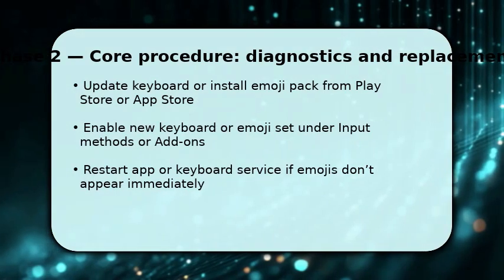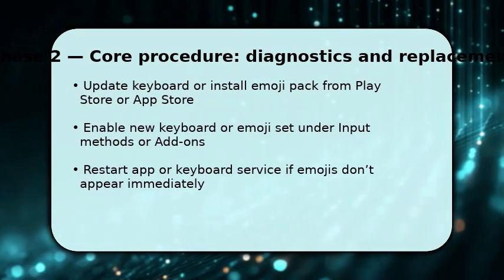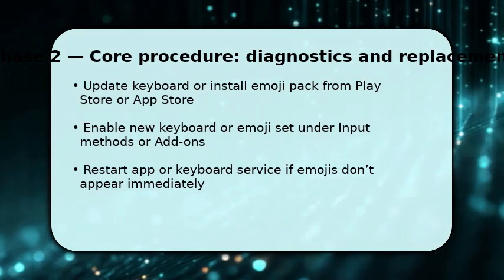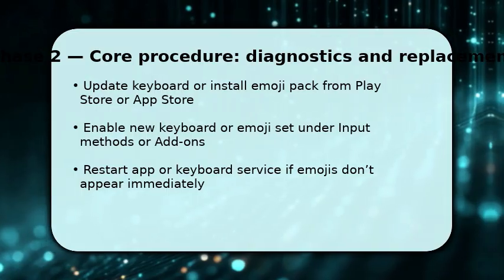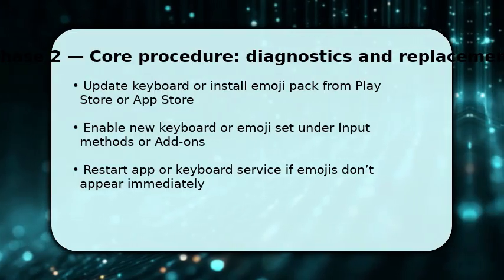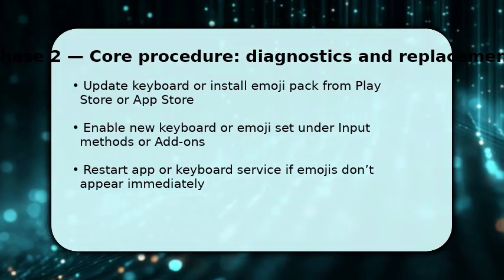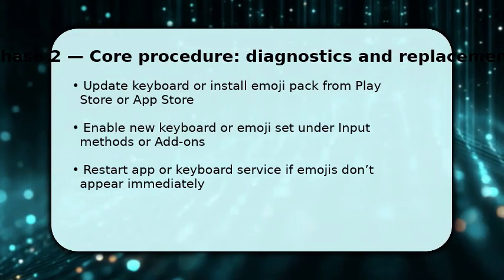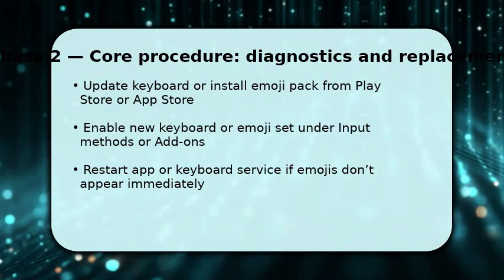How to Update the Emoji in Keyboard - Step by Step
How to Update the Emoji in Keyboard - Step by Step | 🔒 Surfshark VPN Deal — Stay private and secure. $1.99/mo + 3 Months Free ▸

Learn the easy steps to update your keyboard emoji in this comprehensive guide. From checking compatibility on various devices, downloading necessary updates or patches, installing them correctly, and troubleshooting common issues that may arise during the process.

update keyboard emoji, emoji installation instructions, keyboard update steps, device-specific emojis, troubleshoot keyboard symbols errors,